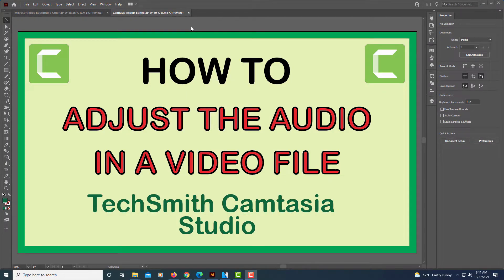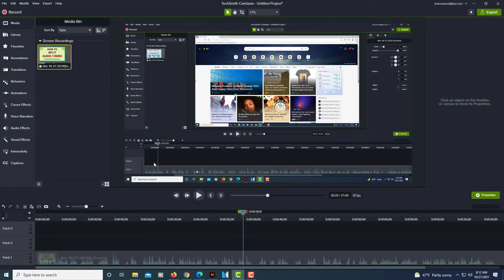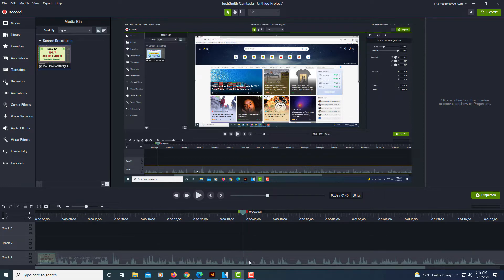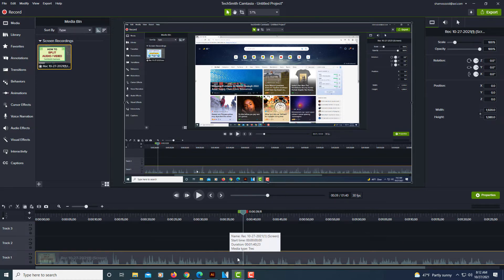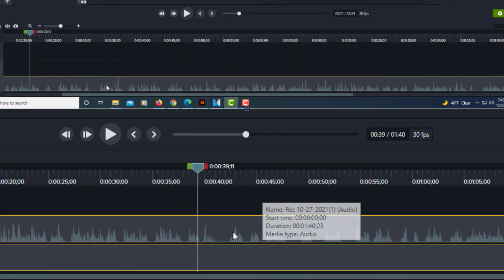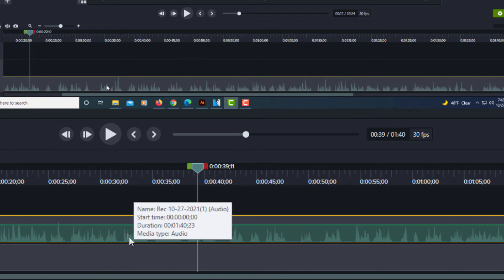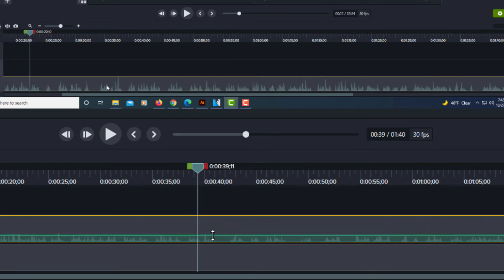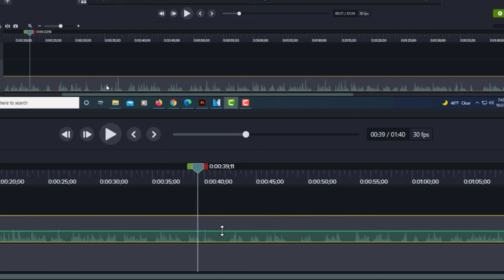TechSmith Camtasia: How To Adjust The Audio In A Video File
This is a video tutorial on how to adjust the audio from a video clip using TechSmith Camtasia Studio.

Simple Steps
1. Import your video clip into the Camtasia Studio.
2. Left click on your video file track.
3. Right click on the video track and choose "Separate Audio & Video"
4. Now Select The Audio Track And Adjust As Desired

Chapters
0:00 Intro
0:20 Open the Camtasia Studio Software
0:40 Left Click On The Video Track To Select It.
0:50 Right Click And Choose Separate Audio & Video
1:10 Click On The Audio Track And Adjust As Desired